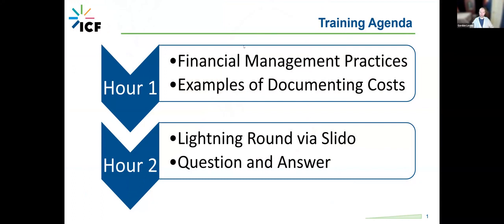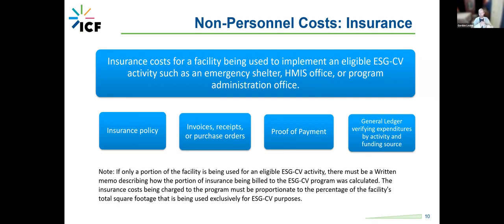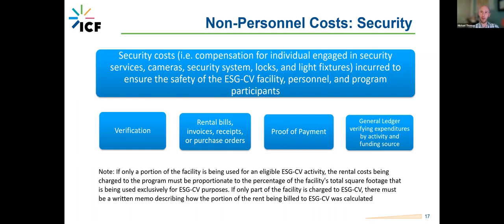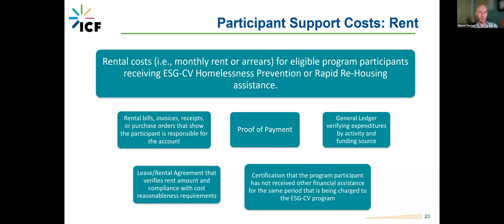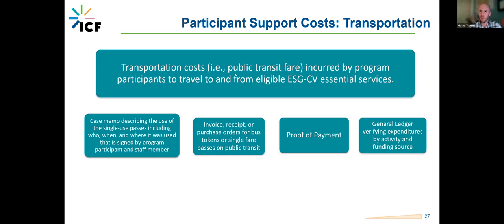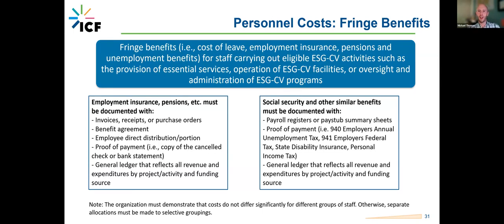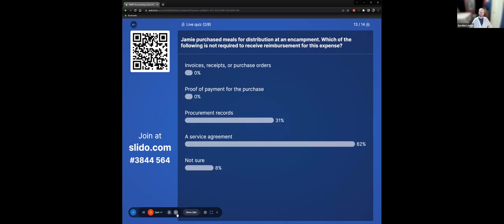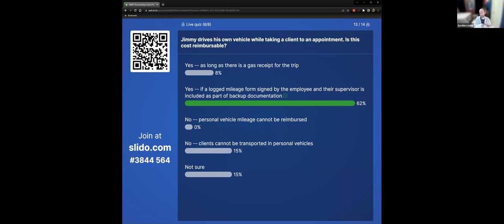Documenting Costs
This workshop for New and Nontraditional providers gives a primer in how to document costs in order to be eligible for reimbursement.